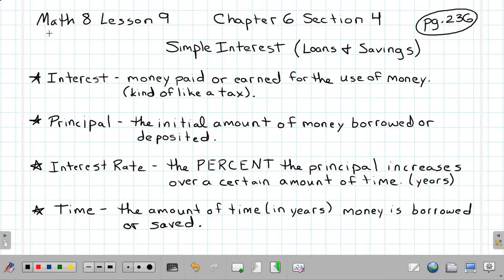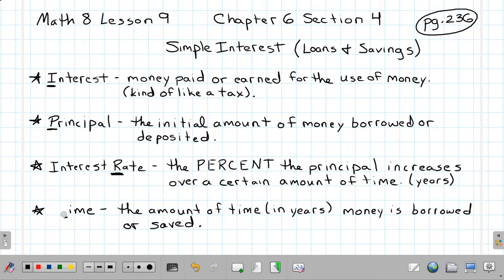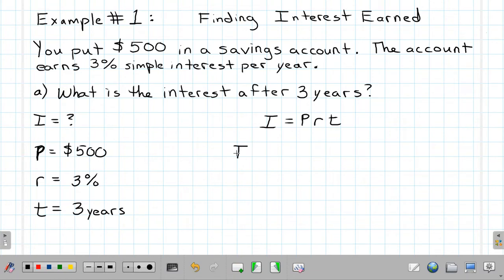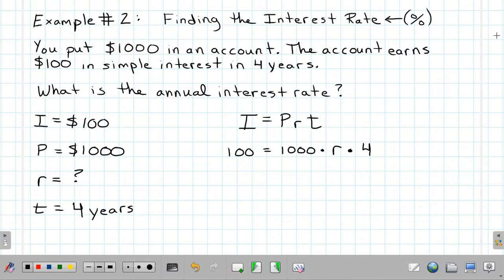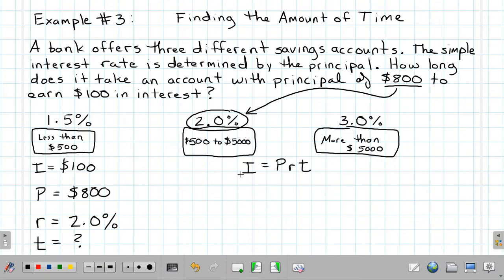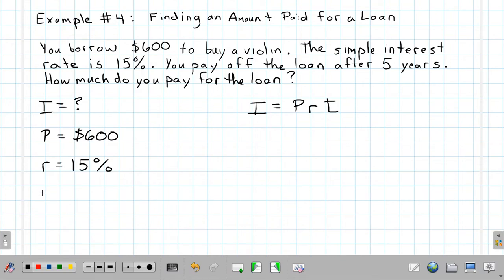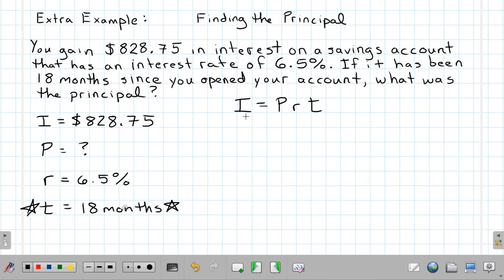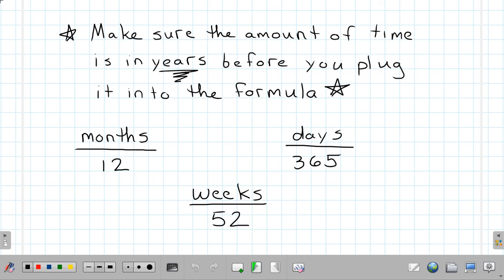Math 8 Lesson 9: Chapter 6 Section 4 - Simple Interest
Lesson 9 for Math 8.
Chapter 6 Section 4: Simple Interest